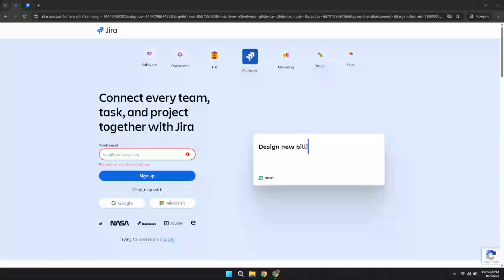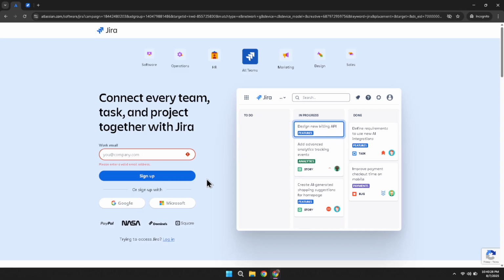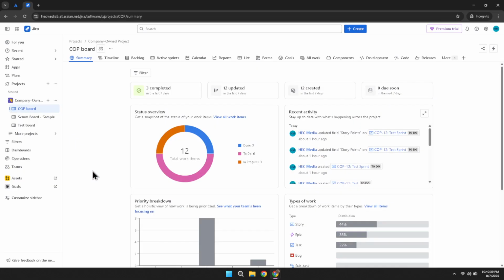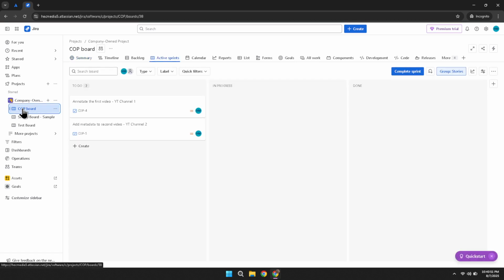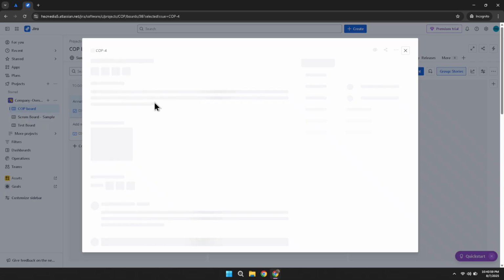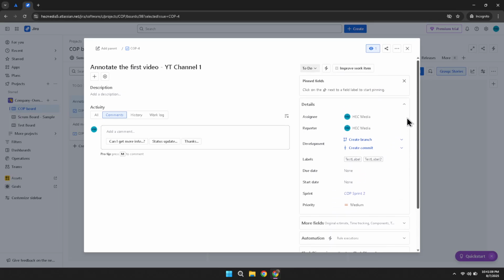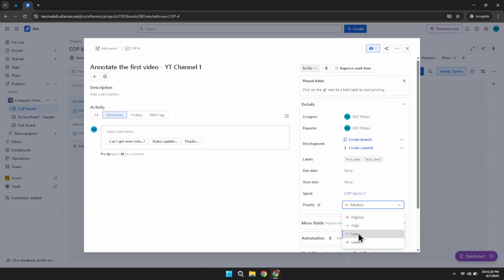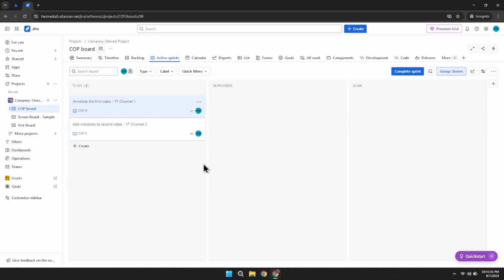How To Set Priority In Jira [2025 Guide]